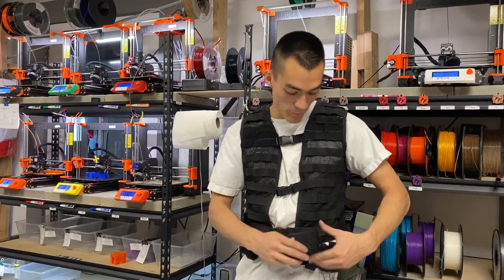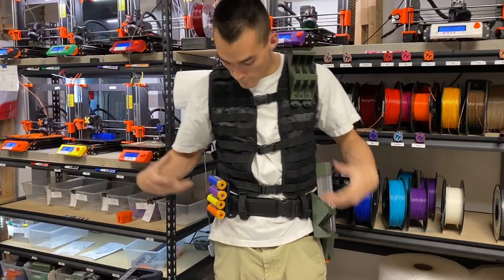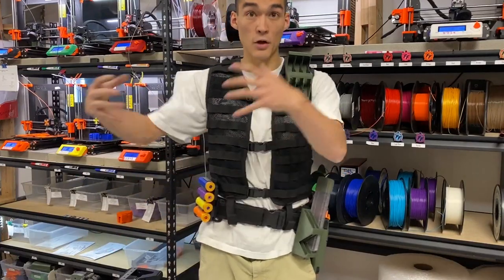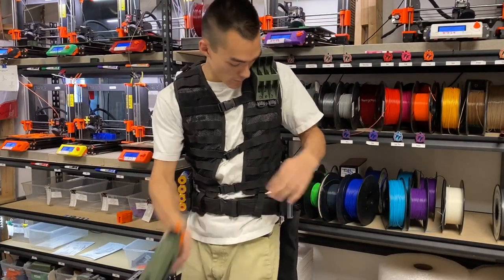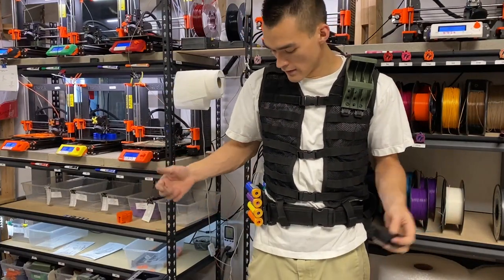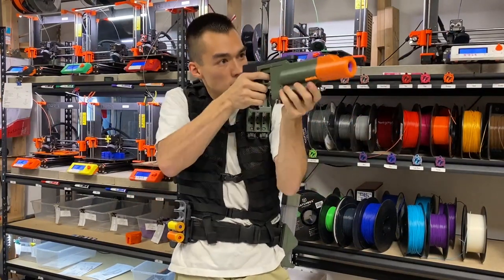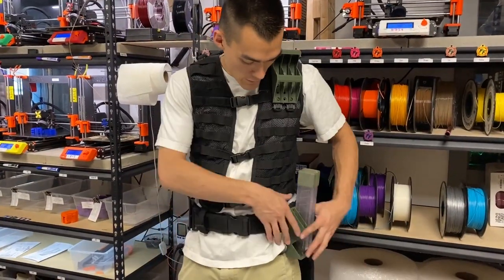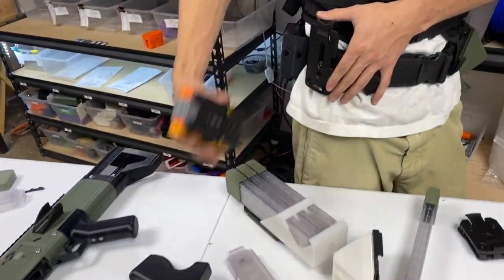Modular Magholder and Shell Caddy Loadout | Nerf Blasters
This is the loadout I always dreamed of having as a kid. Now, you can have what you want, where you want. You can do all sorts of stuff with this modular setup.